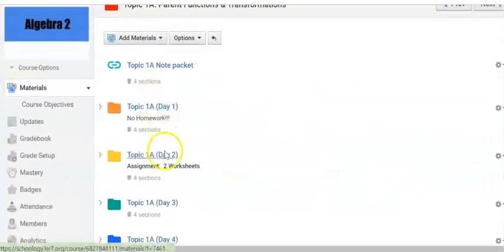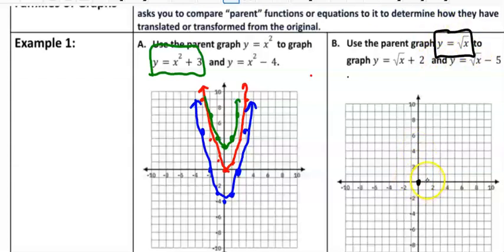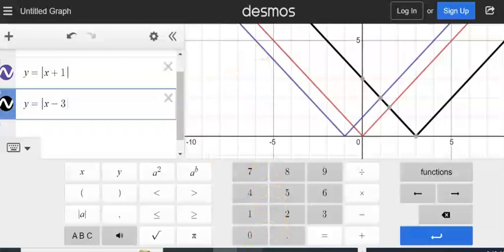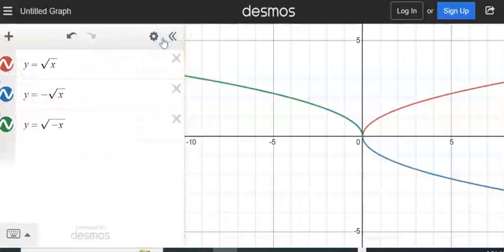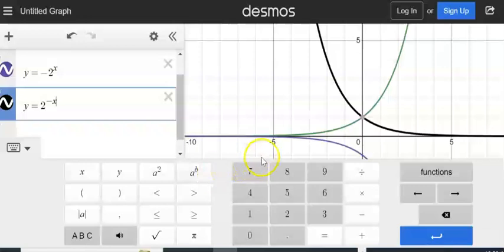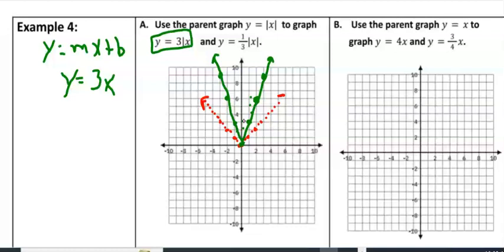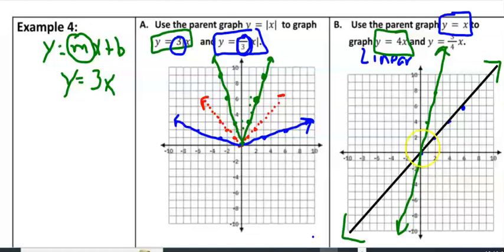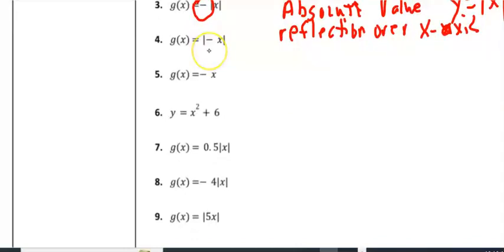Algebra 2 Topic 1A Lesson 2 Parent Functions